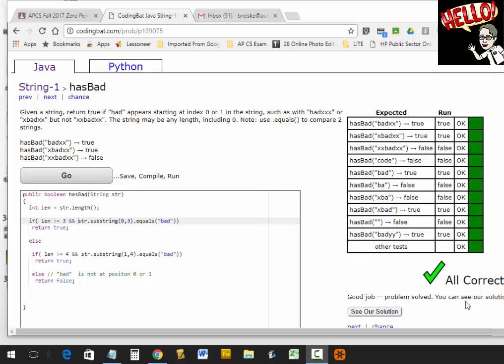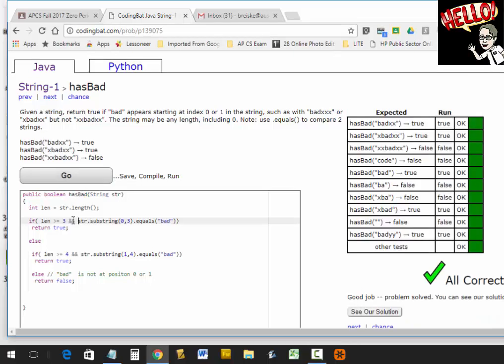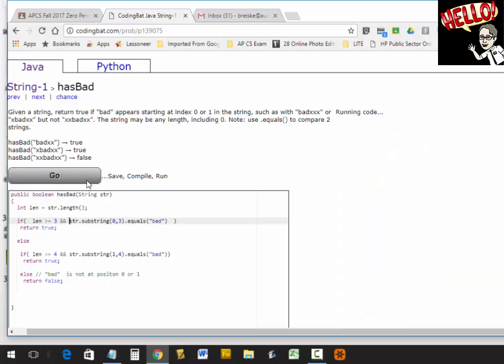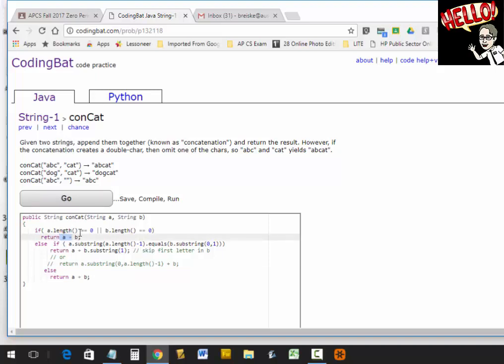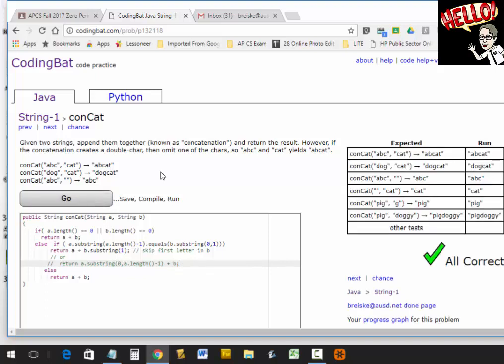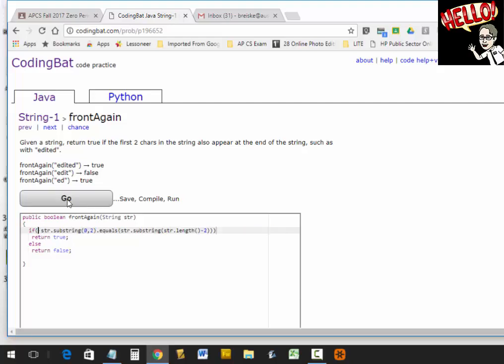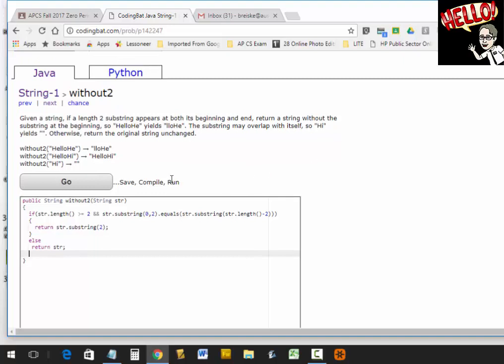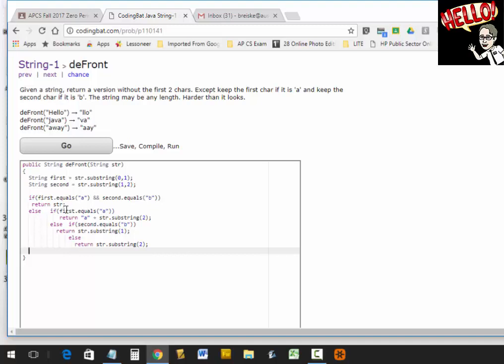String-1, equals method practice